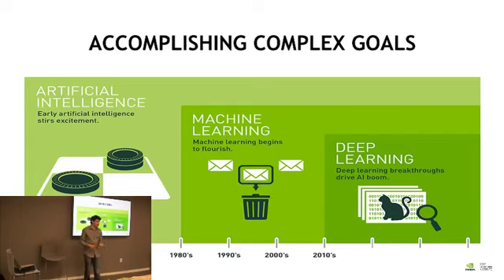lecture 01 p2